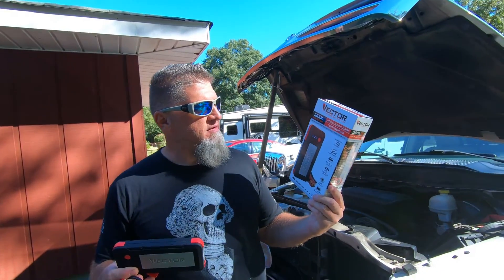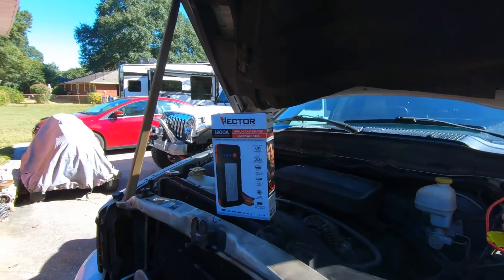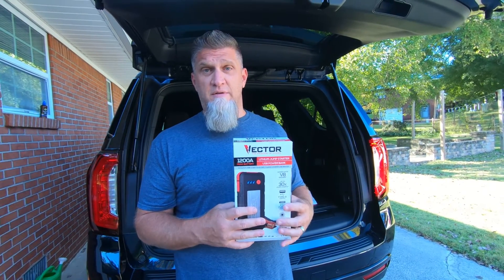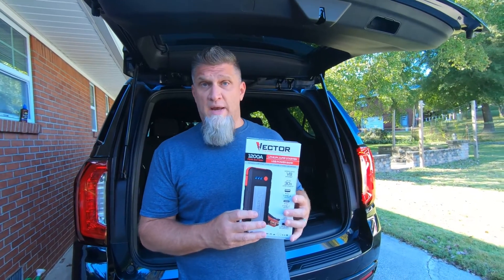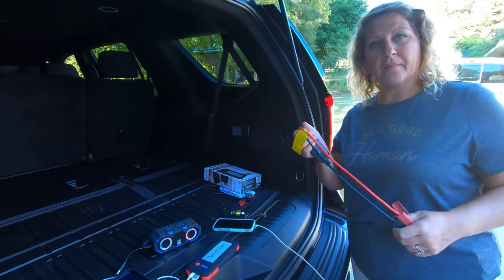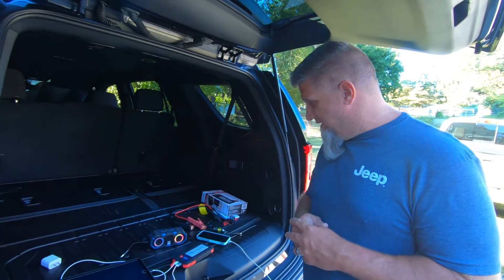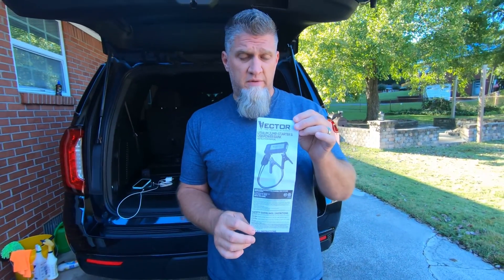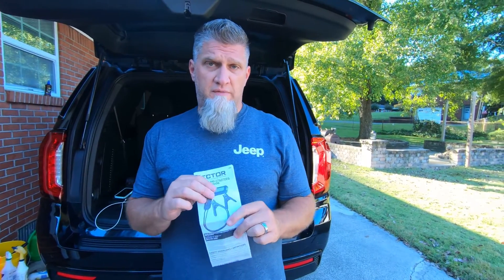How Well do Lithium Jump Starters Work? | Vector 1200 Amp Lithium Jump Starter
The Vector 1200 amp lithium jump starter surprised me on how well it worked to jump start my v8 powered truck. I found these in my local Home Depot but looks as Home Depot is only selling the 1000 amp lithium jump starter online, assuming they are needing to sell through some inventory before offering the 1200 amp model online. The VECTOR SS6LV is a portable jump starter and USB power bank in a small take-along size. 1200 peak amps of starting power instantly jump starts cars and trucks up to 8-cylinders.

Key Features
JUMP STARTER – 1200 peak amps of starting power instantly jump starts cars and trucks up to 8-cylinders.
USB CHARGER – Charge and power your computers, laptops, tablets, phones, gaming devices and more on the go.
RECHARGEABLE LITHIUM BATTERY – comes with AC, DC and USB adapters to help you recharge from practically anywhere.
SAFE OPERATION – The Engine Start Smart Controller provides reverse polarity protection to assure that jumper cables are connected correctly.
SMALL PORTABLE POWER – Compact sized, this jump starter and charger is easily stored for power when you need it.
LED WORKLIGHT – Bright LED work light helps with roadside repairs after dark.

*Always connect the 120V AC/USB Charging Adapter to the 120 Volt AC power source (using the USB Charging Cable) BEFORE connecting it to the unit.